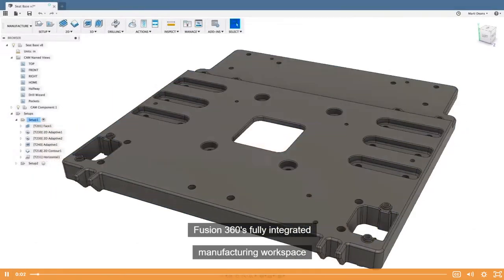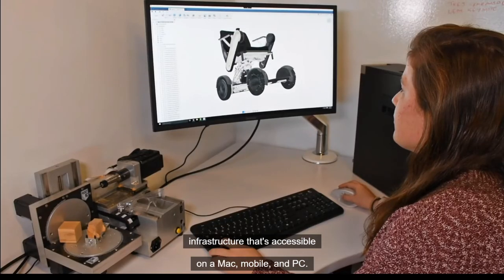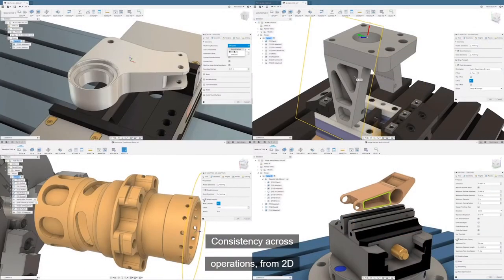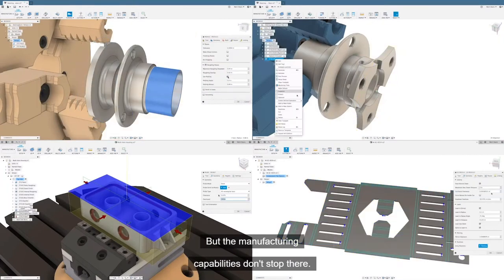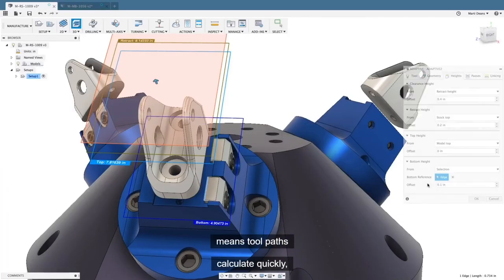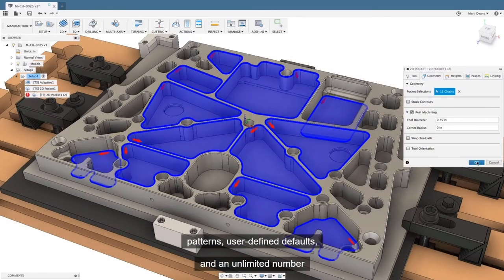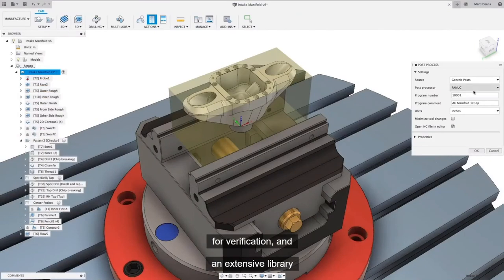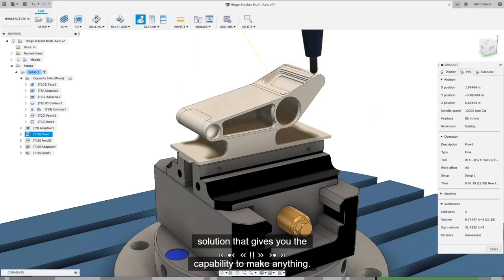Fusion 360 - Manufacturing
From high-efficiency roughing with Adaptive Clearing to simplified control of multi-axis machines with Tool Orientation, Fusion 360 makes it easy to program your CNC machine, fast. Manufacture with 2.5, 3, 4, and 5-axis milling, probing, turning, mill-turning, and profiling operations paired with a powerful post engine all included alongside professional design tools.

Connect your product development process and bring products to market faster.